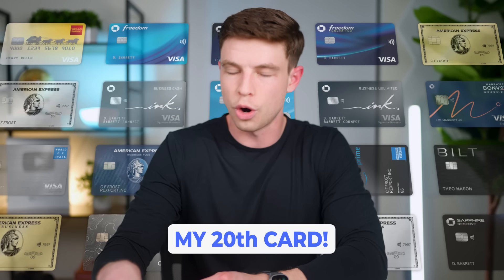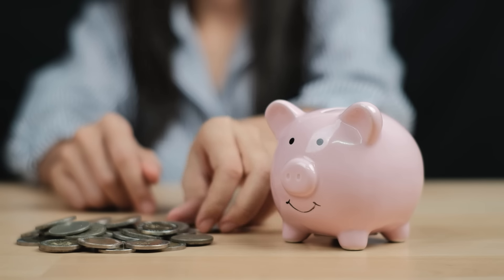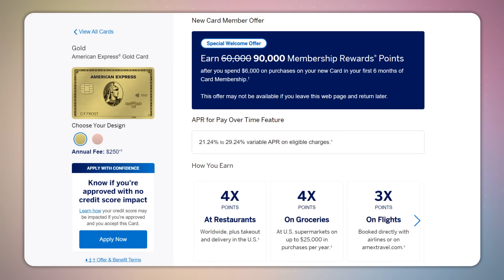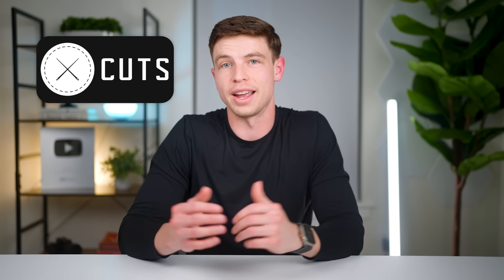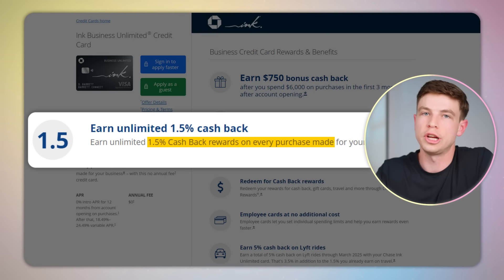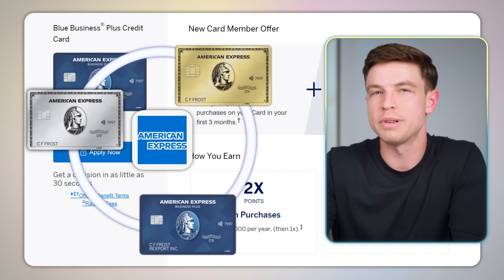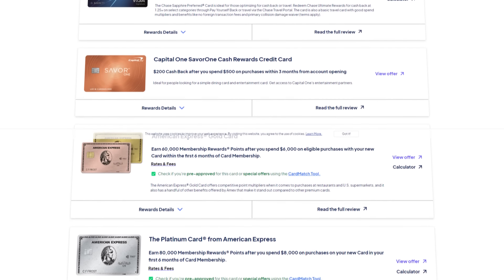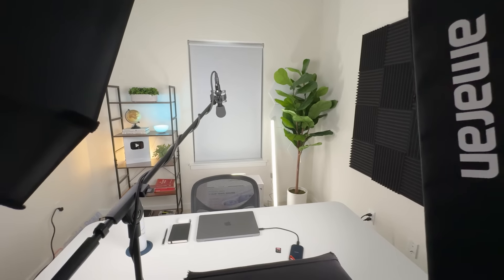How I Got 1 Million Points From 20 Credit Cards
In this video, we’re going through my entire credit card roadmap to show how I got 20 credit cards by age 28. I’ll walk through my thought process behind getting each of these credit cards and I’ll also discuss the sign up bonuses that I was able to get. These sign up bonuses have now combined to over 1 million credit card points, so hopefully this roadmap is useful for anyone else looking to do something like I’ve done!

In the beginning, I focused a lot on Chase credit cards because I wanted to optimize my setup for the Chase 5/24 rule. I also got a few American Express credit cards early on, before going back to Chase. Eventually I started adding some business credit cards, hotel credit cards, and airline credit cards as well. This video is a full recap of all of this in my credit card journey, so I hope you enjoy!

LINKS:

💳 Learn More About The Bilt Mastercard. Use the card 5 times each statement period to earn points

CHAPTERS:
0:00 - Intro
0:16 - Card 1
2:09 - Card 2
3:12 - Card 3
4:04 - Card 4
5:24 - Card 5
6:06 - Card 6
7:16 - Card 7
8:16 - Cuts Clothing
9:17 - Card 8
10:40 - Card 9
11:23 - Card 10
12:15 - Card 11
13:10 - Card 12
13:42 - Cards 13 & 14
15:06 - Card 15
16:27 - Card 16
16:53 - Cards 17 & 18
18:36 - Card 19
19:32 - Card 20

Daniel Braun is part of an affiliate sales network and receives compensation for sending traffic to partner sites, such as CreditCards.com. This compensation may impact how and where products appear on this site (including, for example, the order in which they appear). This site does not include all credit card companies or all available credit card offers.